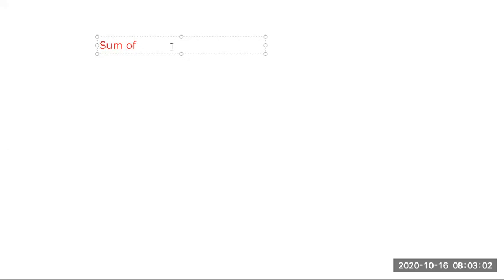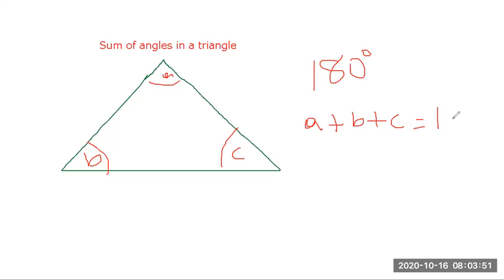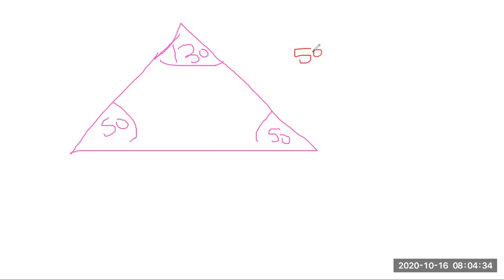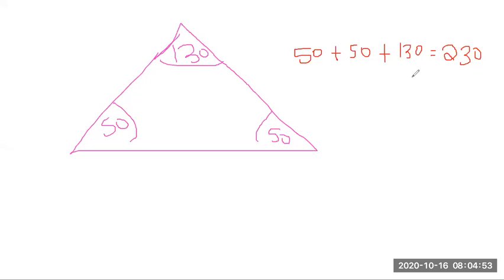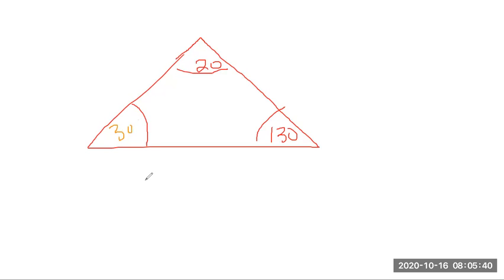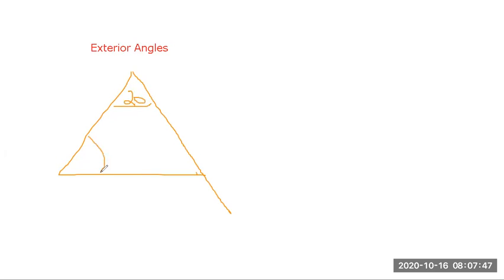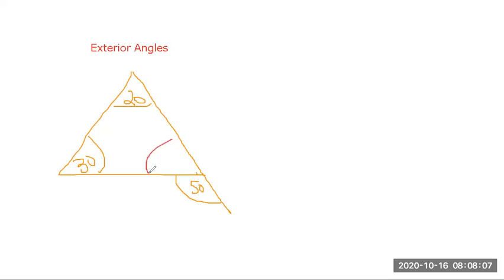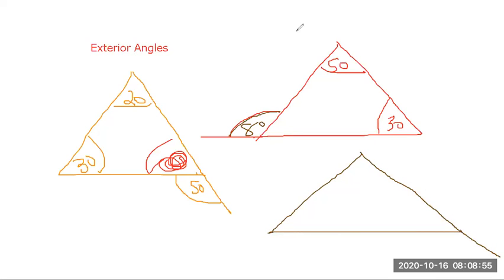Review of interior and Exterior AngleTheorem